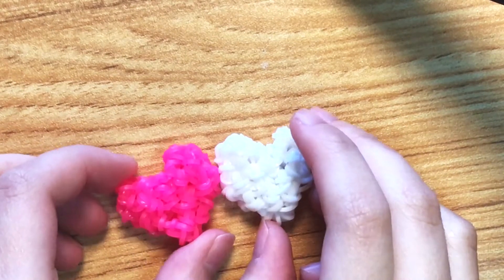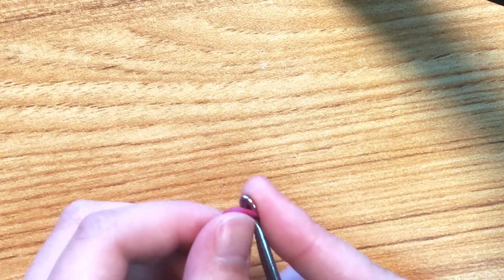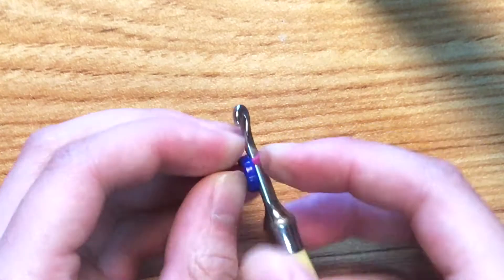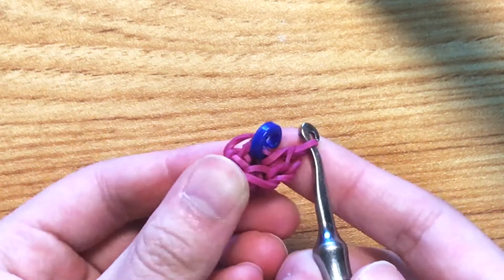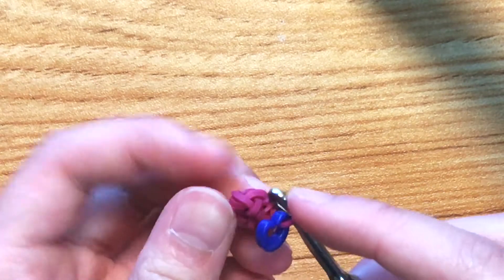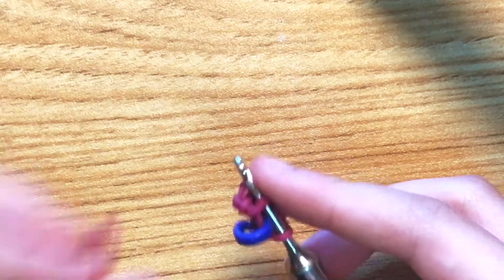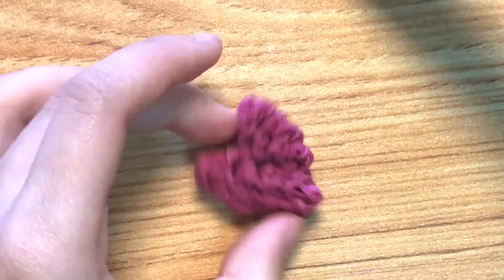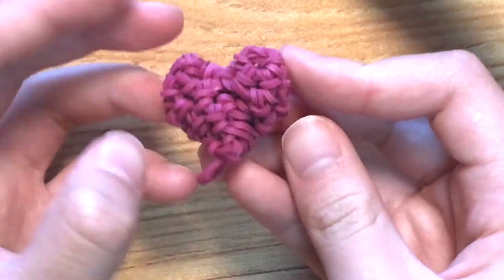How to make this adorable mini heart 💕💕(rainbow loom)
In this video I will be showing you how to make the adorable mini rainbow loom heart. Don't forget to tag it to me on instagram if you make it. I would love to see your creations. Also make the pink yogurt drink squishmallow cause it is also valentines day themed as well. Happy valentines day!!!